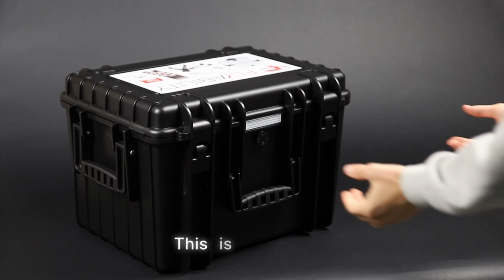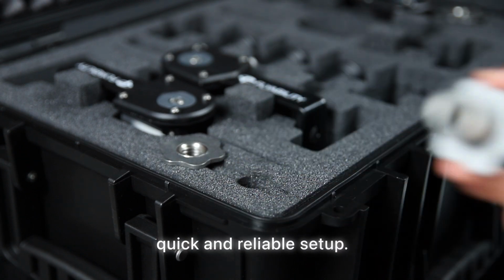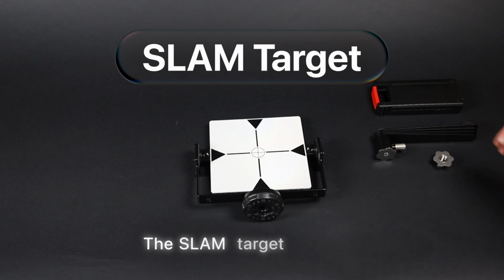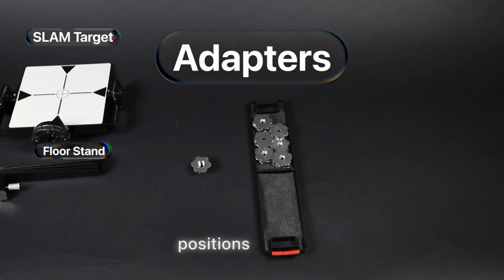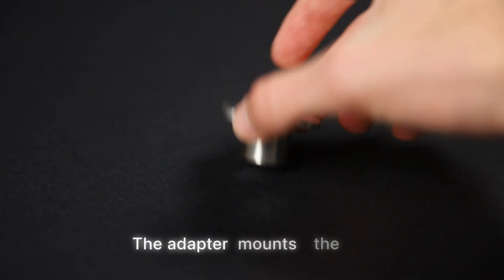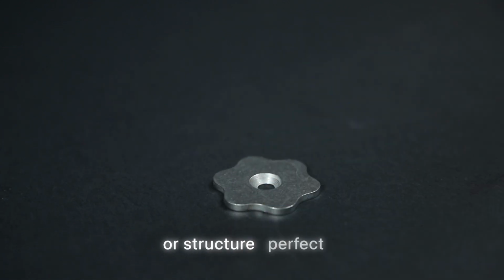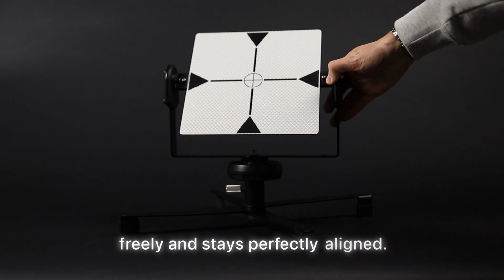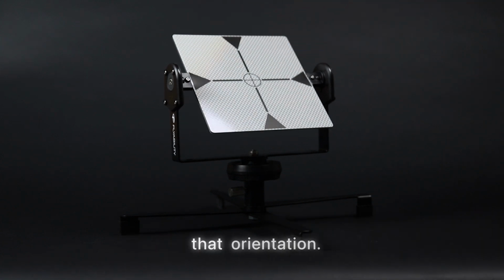Survey targets explanation